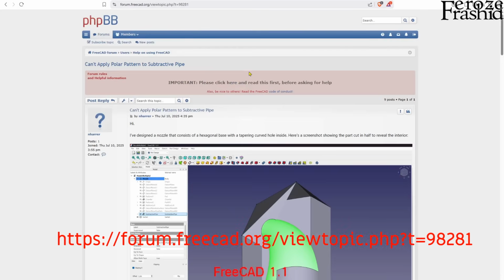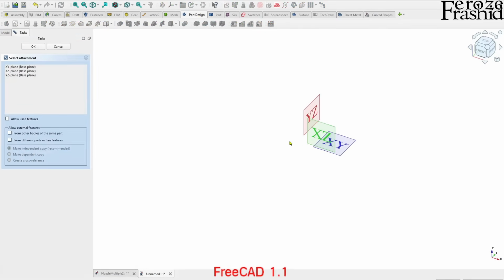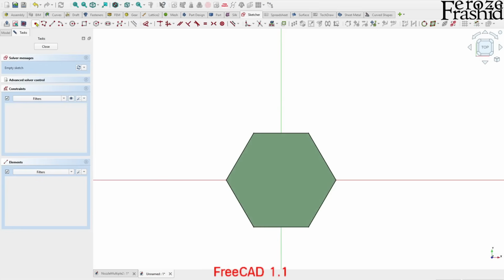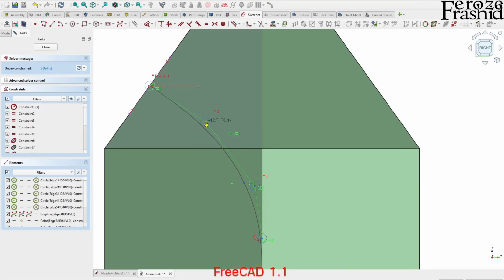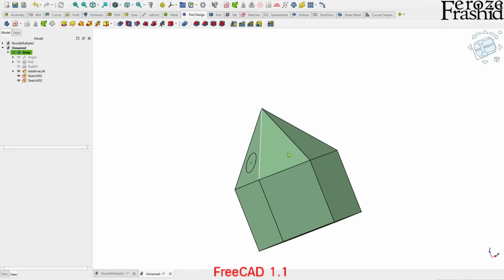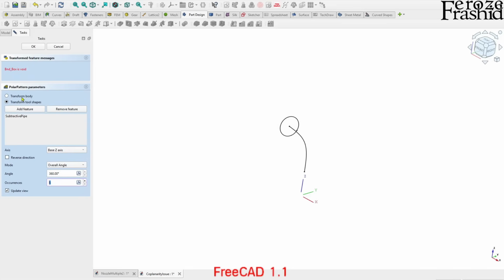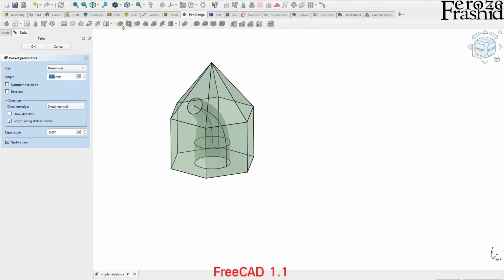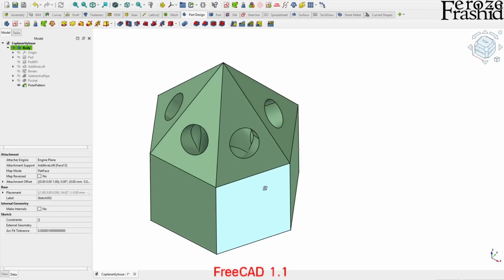Coplanarity Issue in FreeCAD: Diagnosis and Workaround